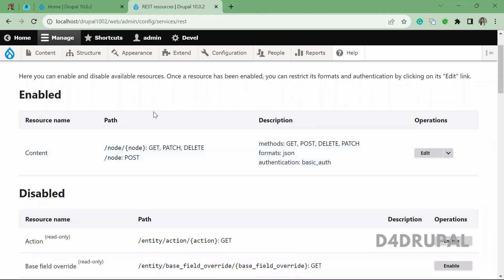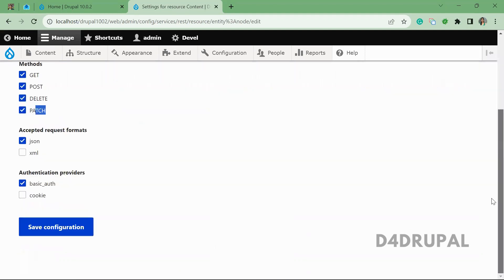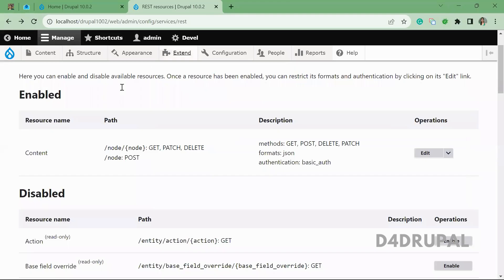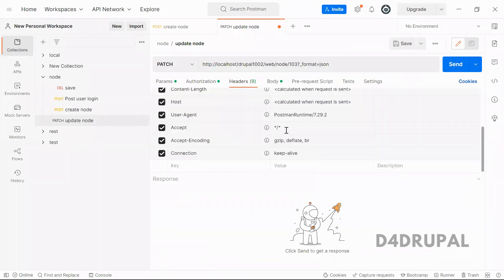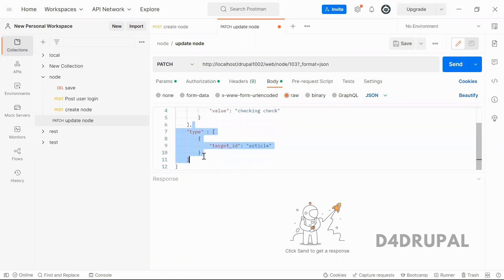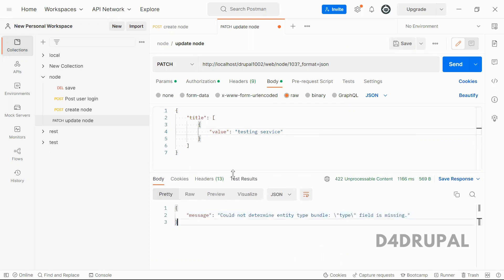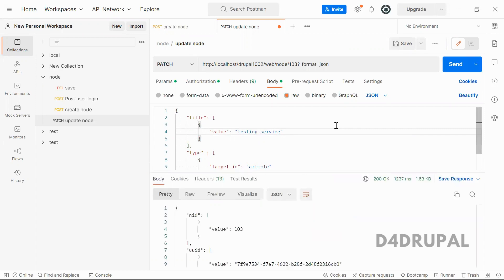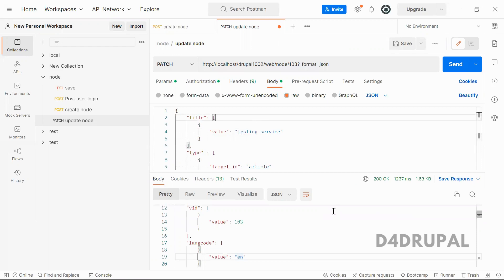How to use patch method to update node with Rest API Drupal 10, Drupal 9 | D4Drupal